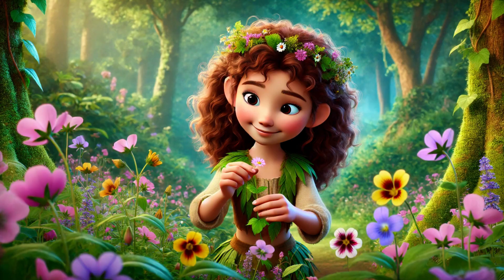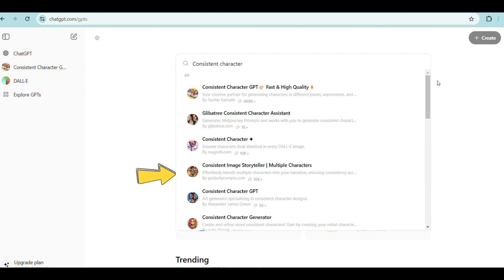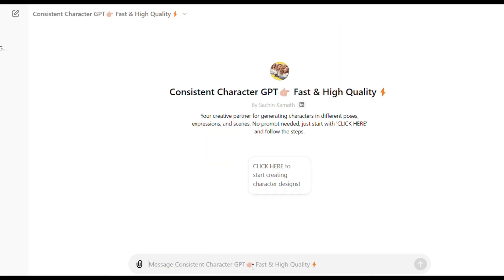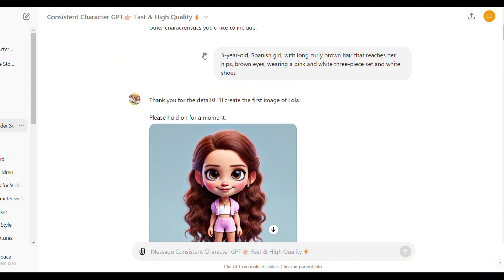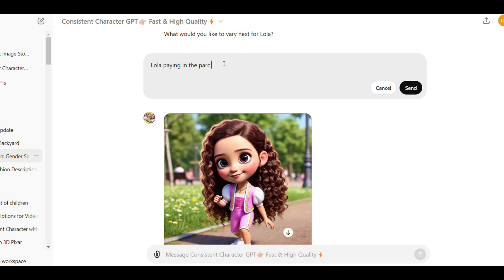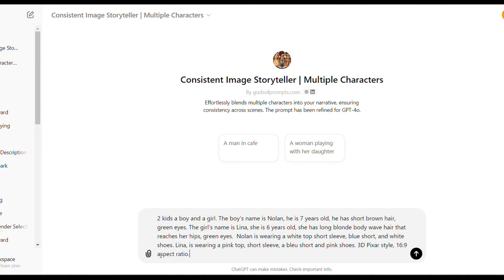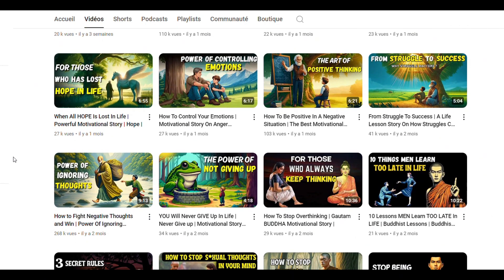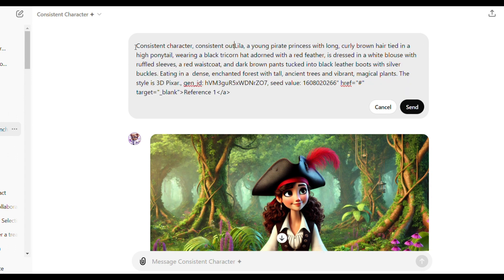How to Create Consistent Characters with ChatGPT: Best Tips for Maximum Accuracy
Hello guys! 👋

In this video, I’ll show you how to generate consistent characters using ChatGPT’s models for storytelling, children's YouTube channels, or book projects. 📚✨ Learn how to maintain character accuracy across scenes, ensuring your stories are engaging and cohesive.

Discover tips and tricks for both the no-prompt and with-prompt methods, helping you create high-quality, consistent characters effortlessly. 🎨 Whether you’re working on children’s books or YouTube storytelling channels, these insights will elevate your content creation. 🚀

Enjoy and happy creating! 😊

Other useful tools:

Voiceover for your animated characters.

What you'll learn:
✨ How to generate consistent character with the no-prompt method.
✨ How to define key traits for your characters.
✨ How to generate multiple consistent characters.
✨ How to Choose the Right GPT Model According to Your Needs.
✨ Best Tips and Tricks for maintaining characters consistency across the scenes.

- It's fast and easy to use.
- No prior experience required.
- Increase your content quality, accuracy, and engagement.

💬 Have any questions or want to see more of a specific tool? Your feedback helps us create content that you want to see.